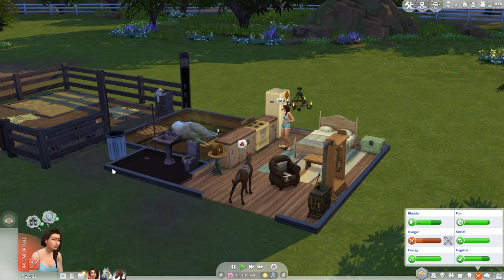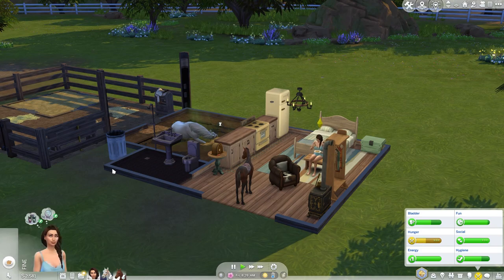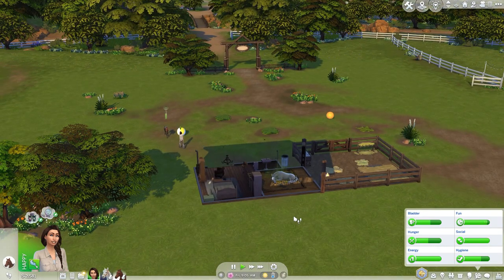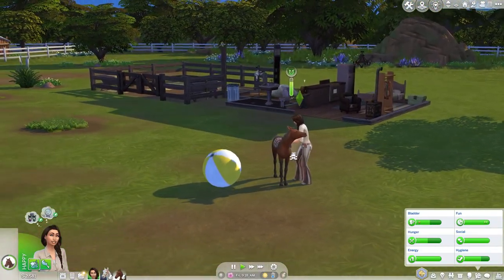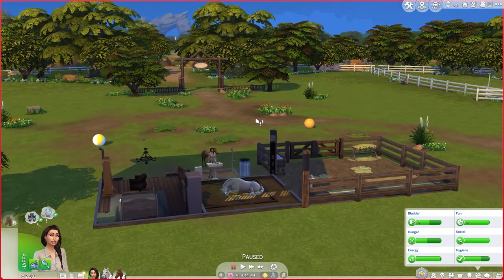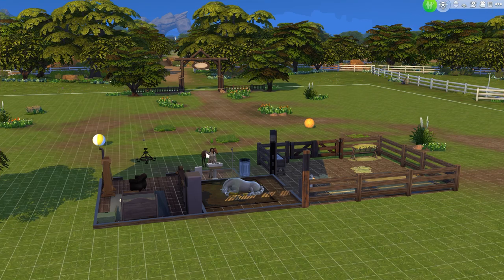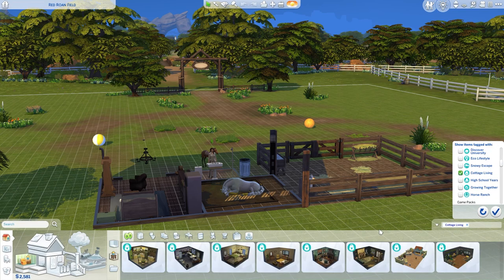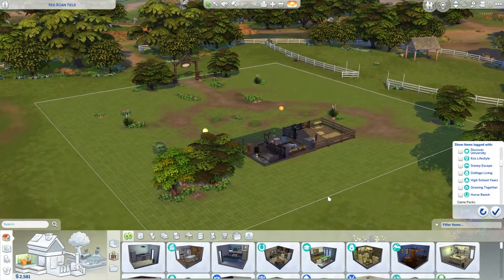Horse Ranch Conclusion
So what is your conclusion of Horse Ranch expansion?